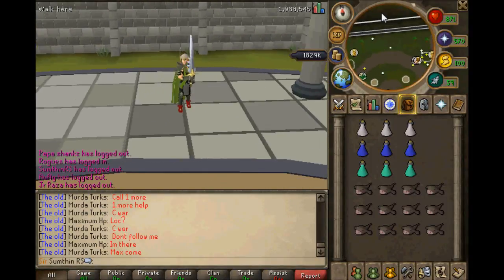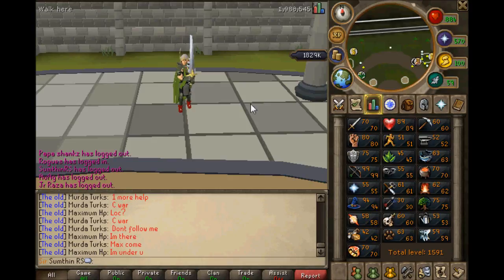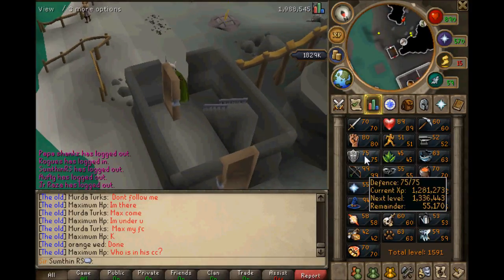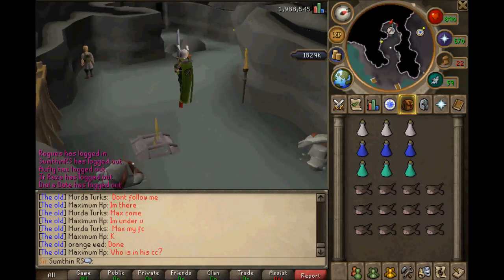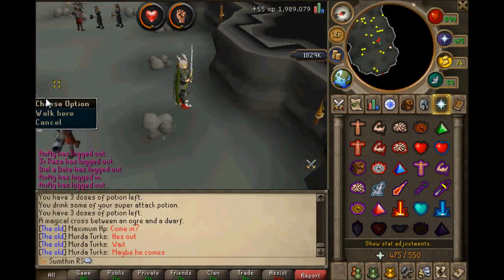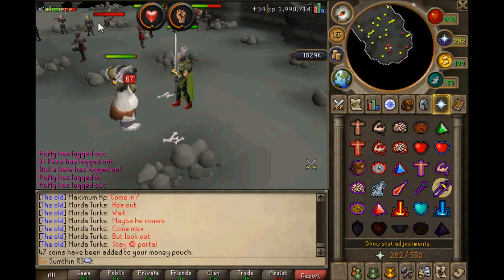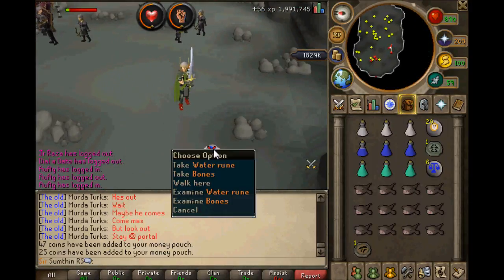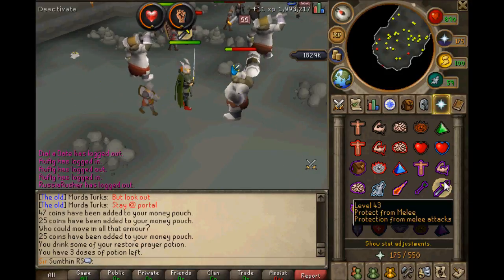James' Epic Adventure Number 2 - Midget Killing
Sup guys back for my second epic adventure in runescape i will try and upload these weekly if people like them so please do enjoy :)

Listen to me ramble on about stuff for a while because hey why not